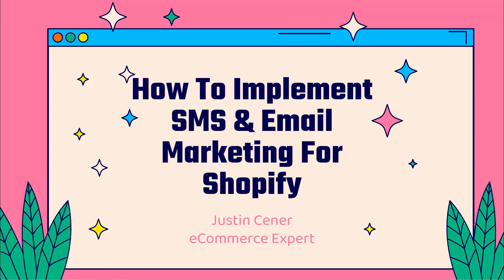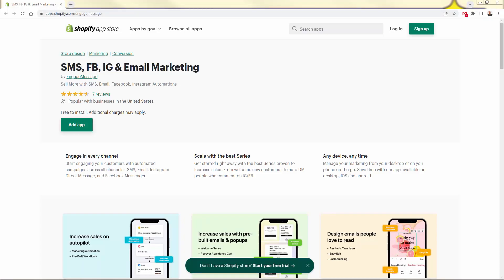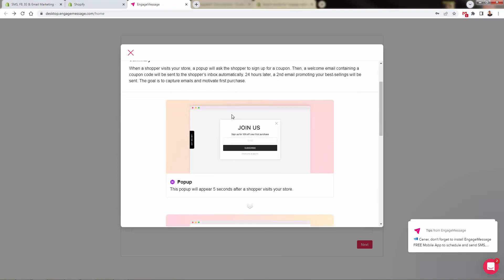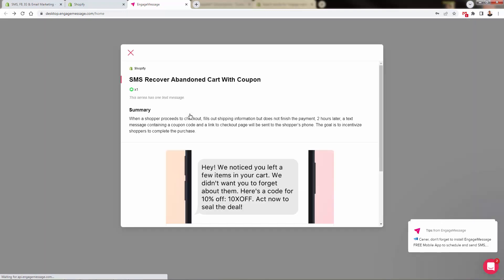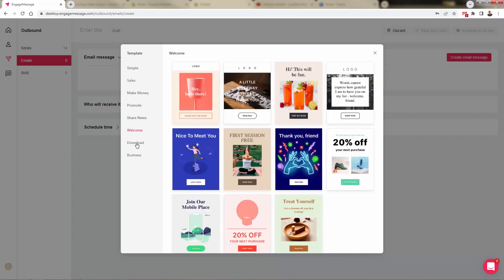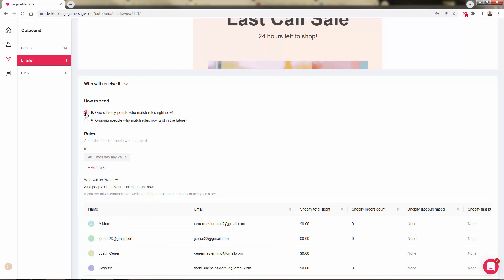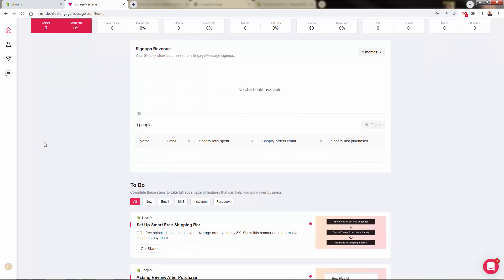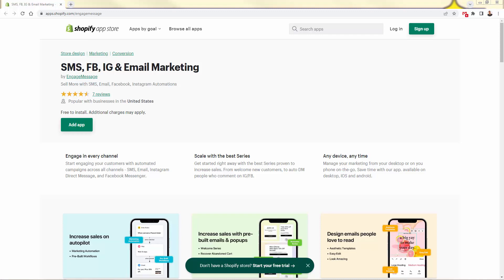Best Shopify Email & SMS Marketing App To Increase Sales - FAST & EASY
-- If you're a Shopify Entrepreneur, you need to be taking full advantage of the power of email and sms for your store. Do not just focus on one or the other - both are needed for a successful, fully immersive marketing campaign.

EngageMessage is an incredibly powerful Shopify App that will completely transform the way you use email and sms for your store.

With tons of options for automation as well as email and sms campaign creation, this app will drive sale after sale after sale.

It's super simple to get this up and running too! Check out the video - we can add automated email and sms series in just a few minutes.

No experience required and no technical skills to setup - just install, select a few options, and start emailing and sending sms to your customers.